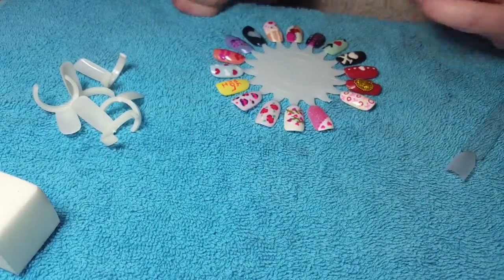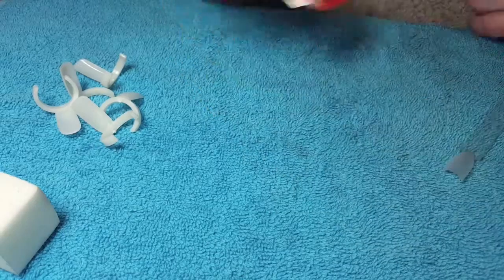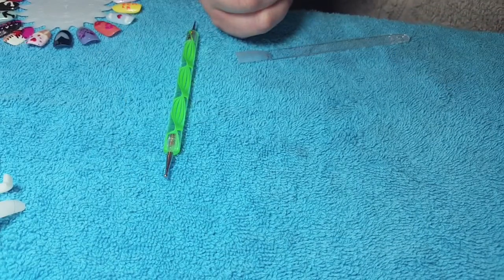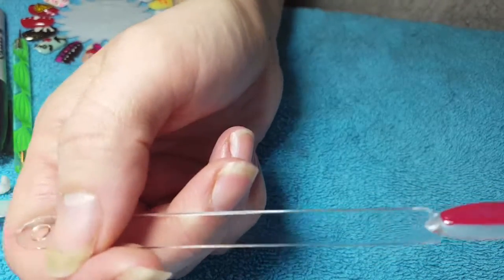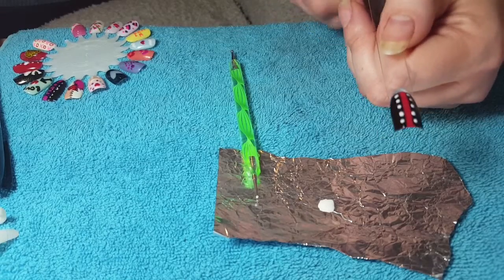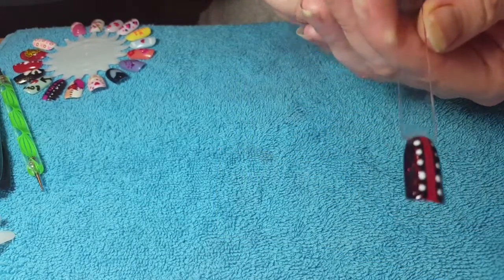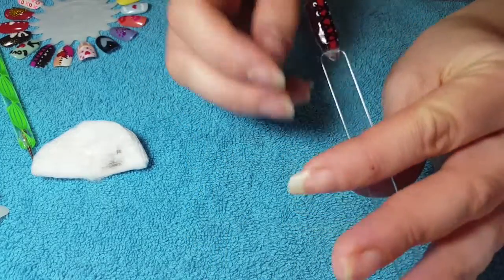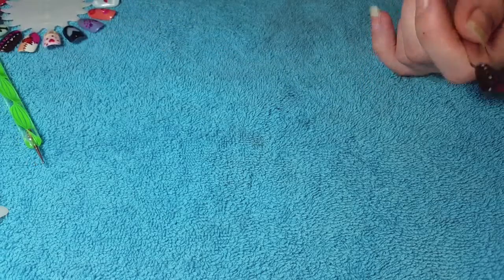How to do sexy corset nails - Easy Valentine design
A talk through of how to do this sexy corset nail design, a super easy nail art design perfect for valentines day. This can be done with gel polish (as featured), or nail polish. I'm using ibd just gel list of items below.

Items used
Ibd just gel lucky red
Ibd just gel garter your heart
Chroma one step gel French White
Ibd top coat
Sharpie fine point
Chroma gel cleanser
Dotting tool